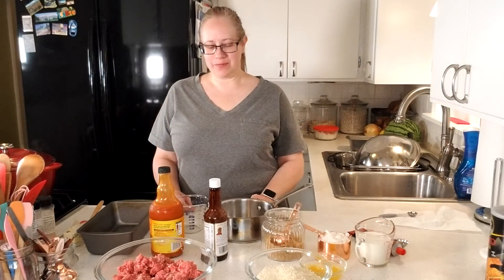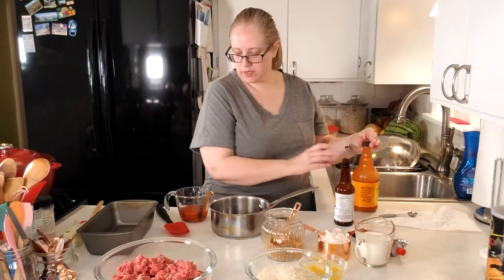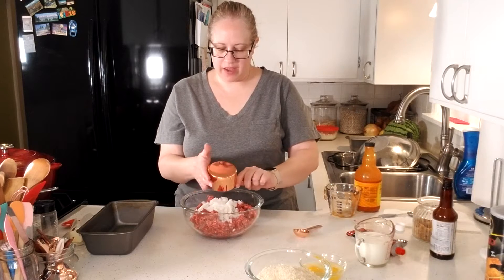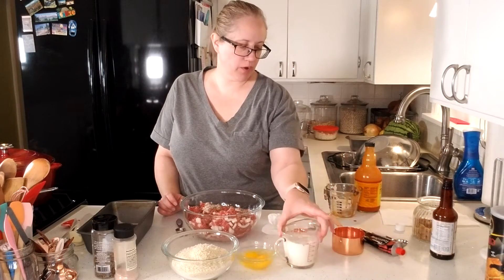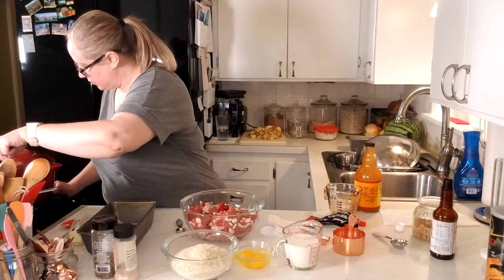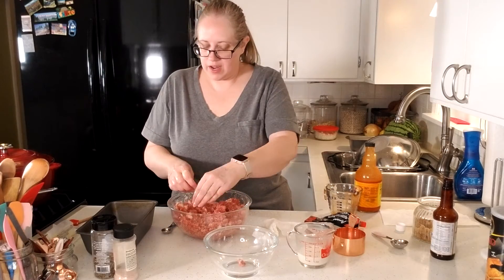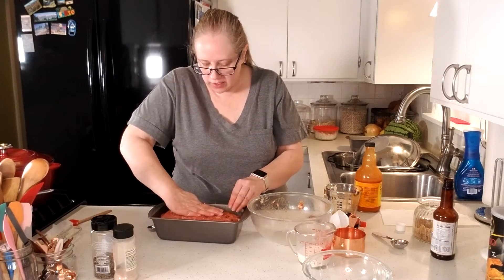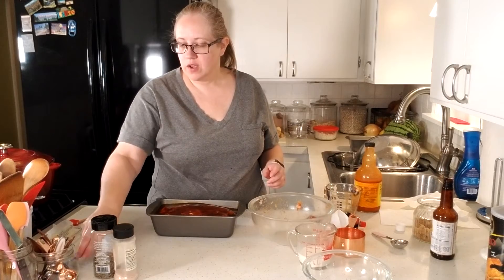Meatloaf with Buffalo Sauce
Try this classic meatloaf recipe with a buffalo wing sauce for a little kick.